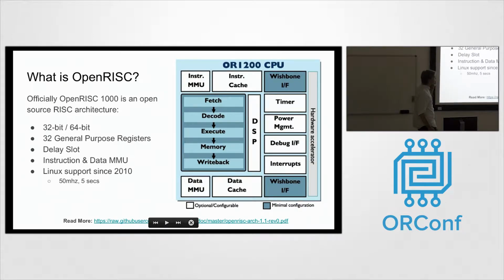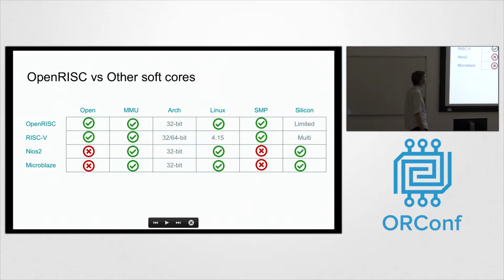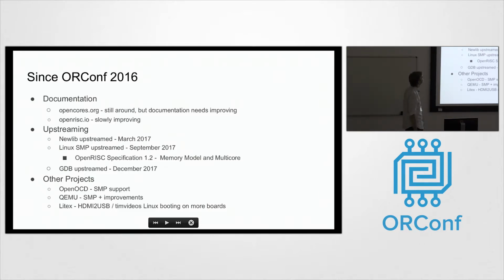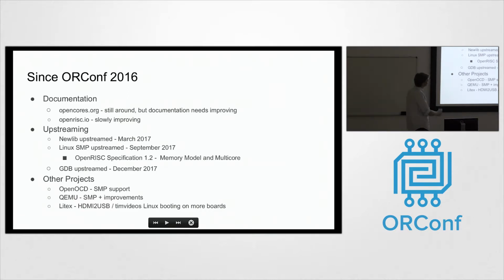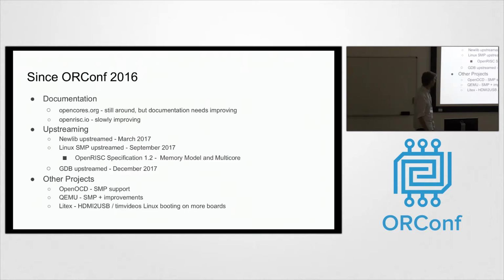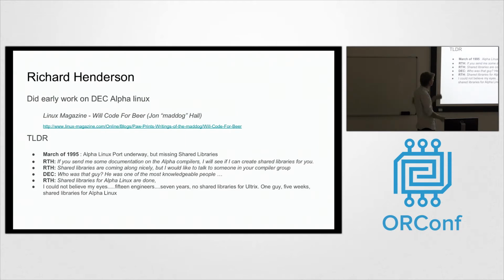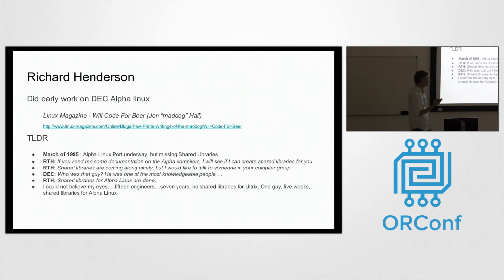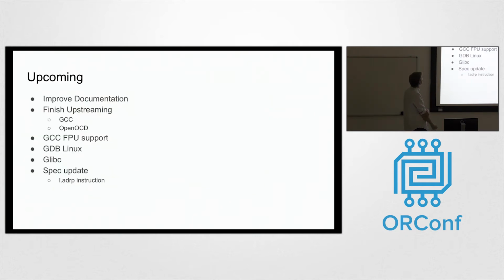OpenRISC Update - Stafford Horne - ORConf 2018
Since the last ORConf I attended I have made lots of progress on getting the OpenRISC toolchain and Linux support in shape and upstreamed. I will talk about recent developments and what is on the roadmap for OpenRISC.
Presenter: Stafford Horne

Stafford has been involved in Open Source since his university days in the early 2000s. Since 2015 he's been heavily involved in Open Source Hardware (FOSSi). He is now the primary maintainer for the OpenRISC Linux kernel, binutils, gdb and gcc ports.